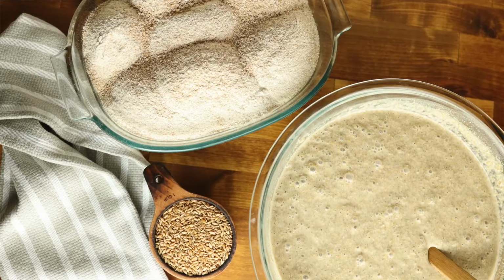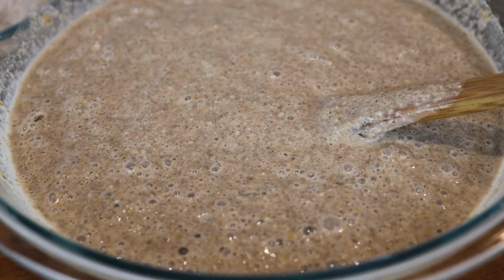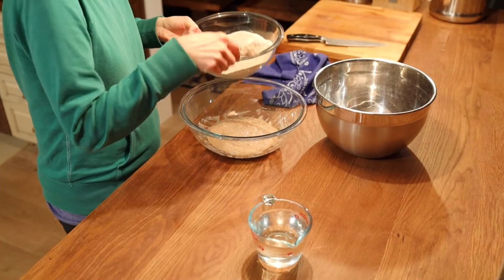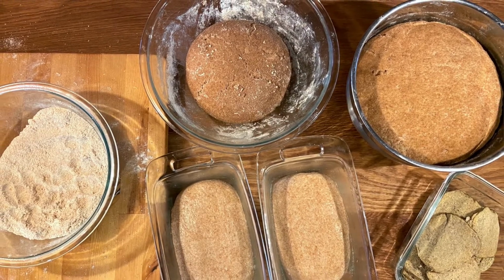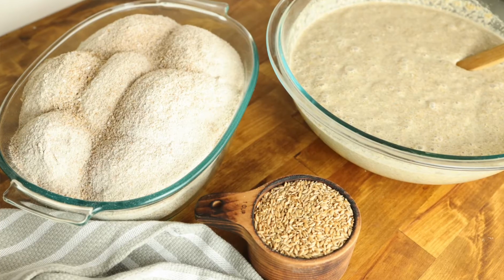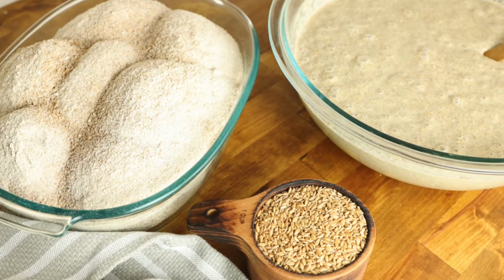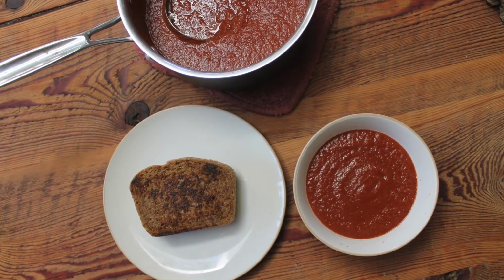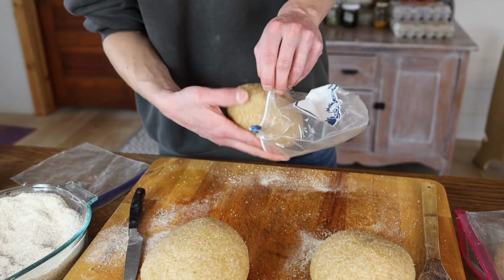Once-a-month Batch Sourdough | How we do sourdough | Our super simple sourdough routine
When we began incorporating sourdough 6 plus years ago, we were initially intimidated by what we were taking on. However, overtime we developed this once a month batch sourdough system that has worked so well for our busy family. We break down the basics of the how's and why's in this video.